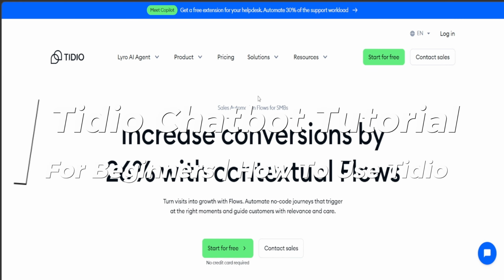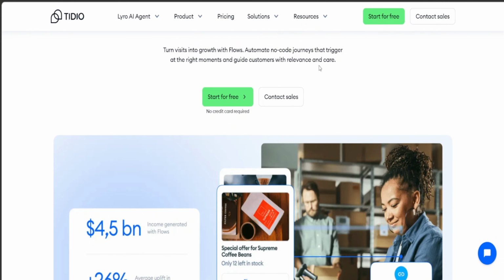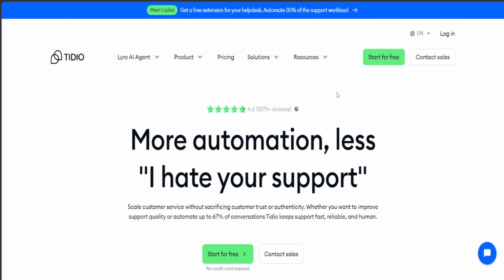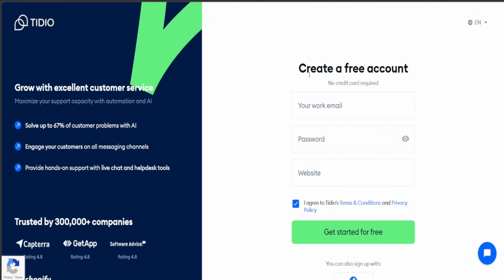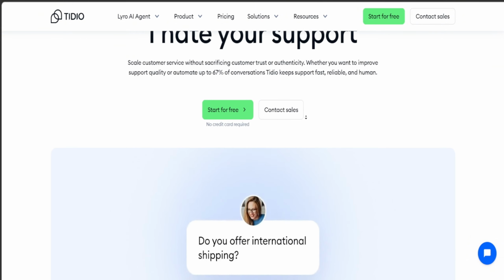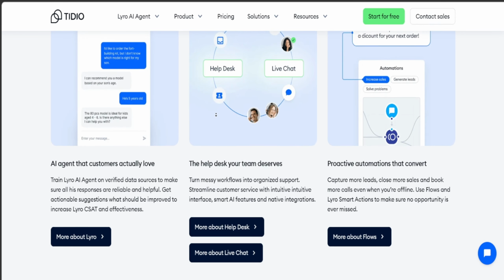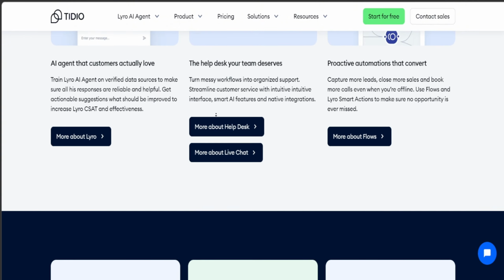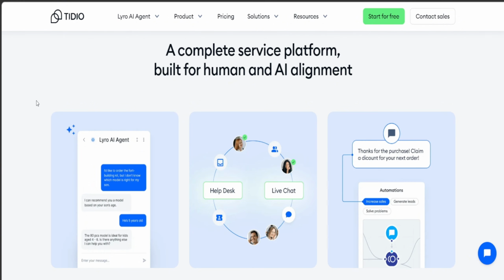Tidio Chatbot Tutorial For Beginners | How To Use Tidio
In this video I show you a Tidio Chatbot Tutorial For Beginners | How To Use Tidio.